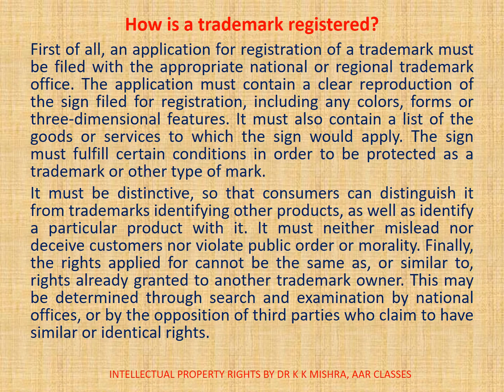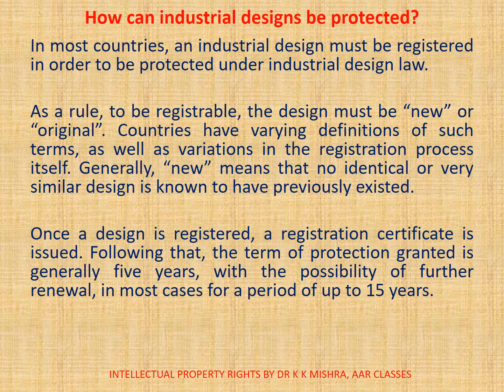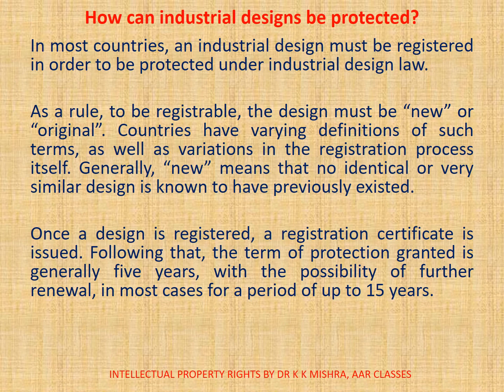Key Highlights on Intellectual property Rights Part 2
What are intellectual property rights?
Intellectual property rights are like any other property right. They allow creators, or owners, of patents, trademarks or copyrighted works to benefit from their own work or investment in a creation. These rights are outlined in Article 27 of the Universal Declaration of Human Rights, which provides for the right to benefit from the protection of moral and material interests resulting from authorship of scientific, literary or artistic productions.
The importance of intellectual property was first recognized in the Paris Convention for the Protection of  Industrial Property (1883) and the Berne Convention for the Protection of Literary and Artistic Works (1886). Both treaties are administered by the World Intellectual Property Organization (WIPO).